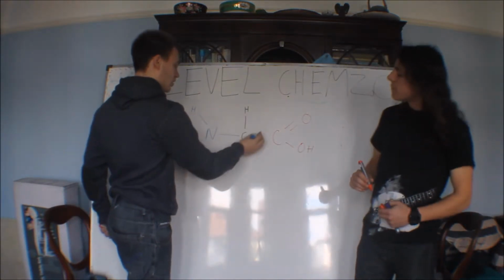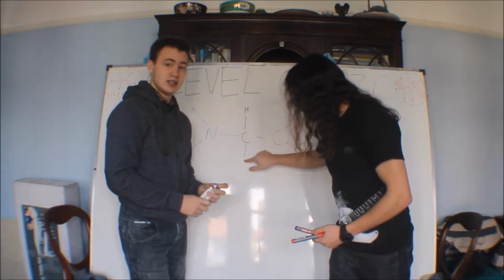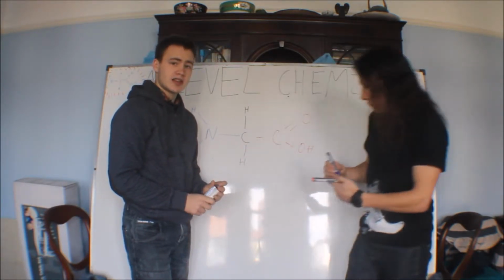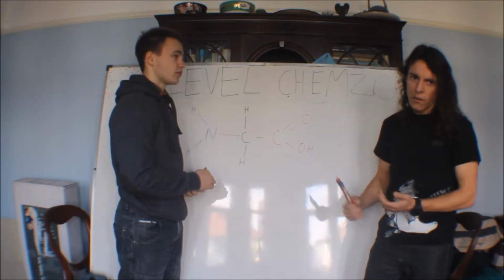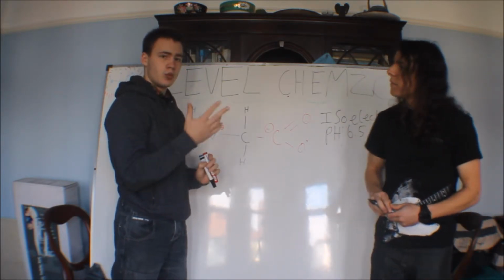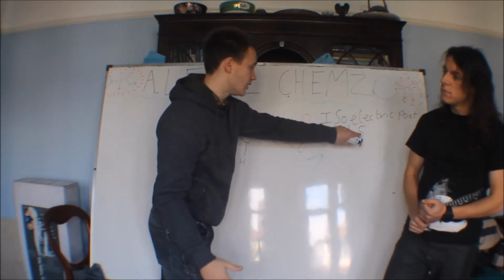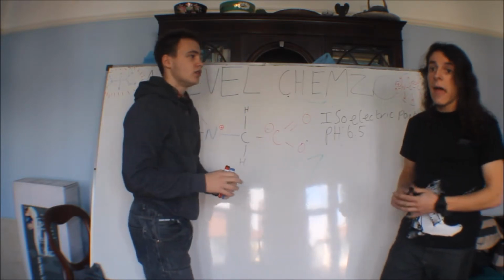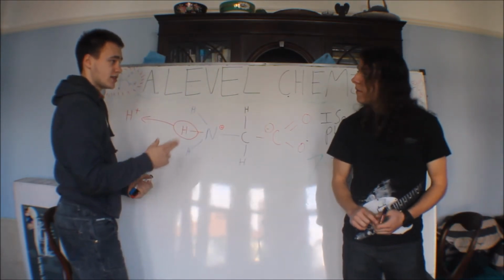F324- Amino acids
This is a revision video on all the key points in the topic about amino acids. This video is part of a playlist for F324 chemistry exam so if you aren't in the playlist on our channel then go to our channel homepage, click playlists and select Chemistry F324 to see the rest in the series :) you can message us any questions you may have in Chemistry whether AS or A2 as well as GCSE either here on youtube or on our Facebook page and we reply with an answer. thank you for watching our video please share around and subscribe :)